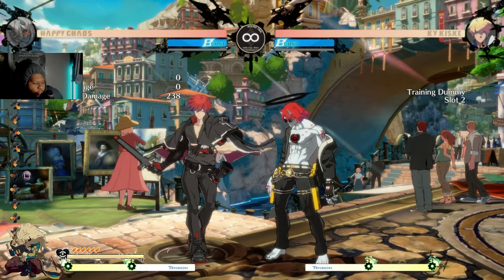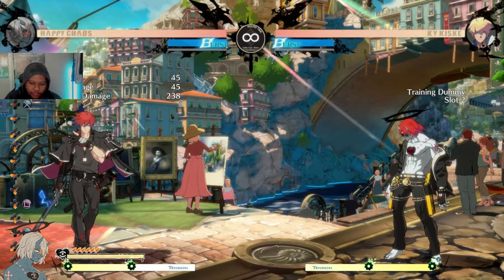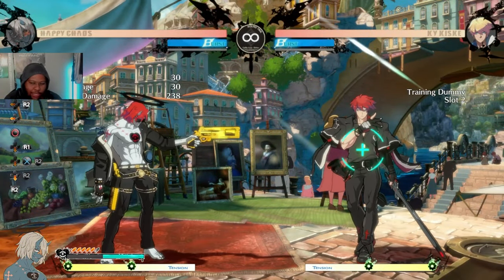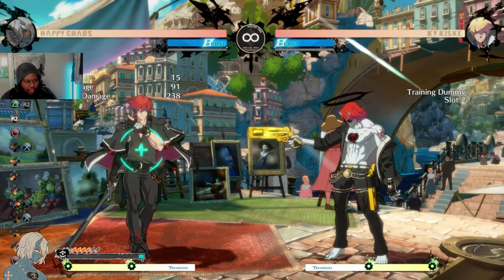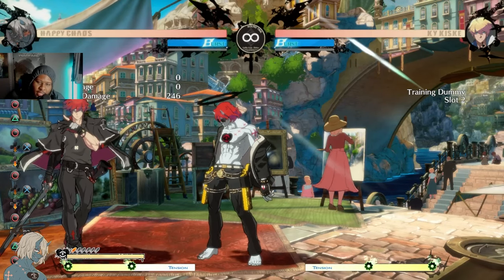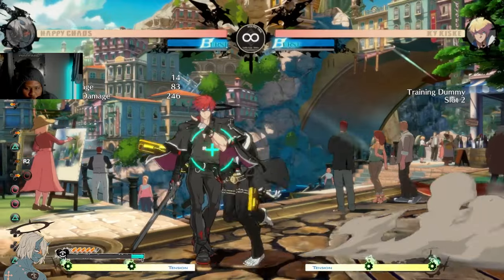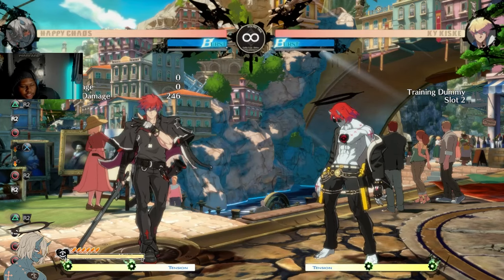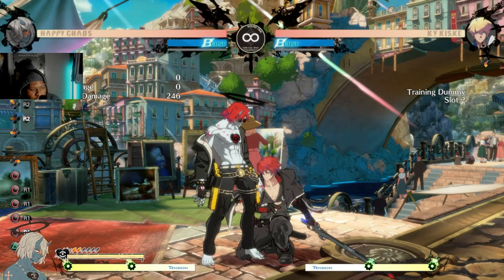Happy Chaos Guide Setups & Mix Ups - Guilty Gear Strive